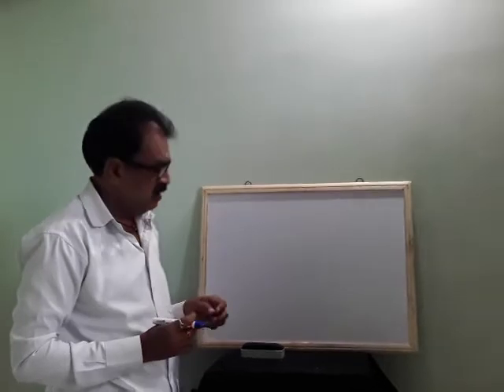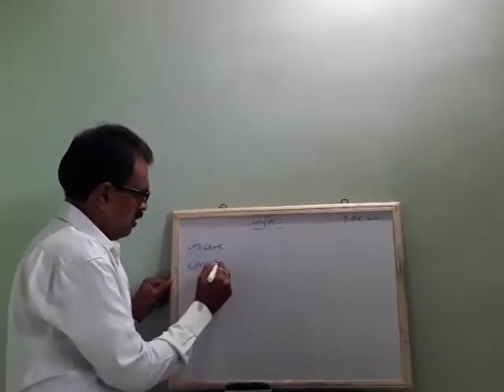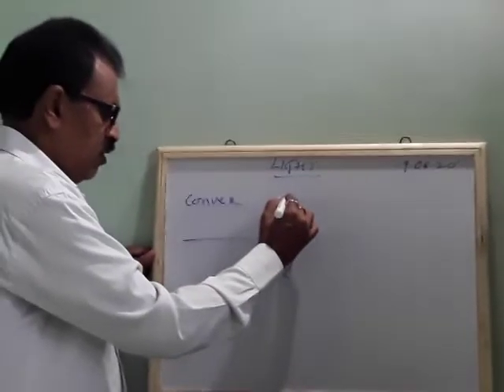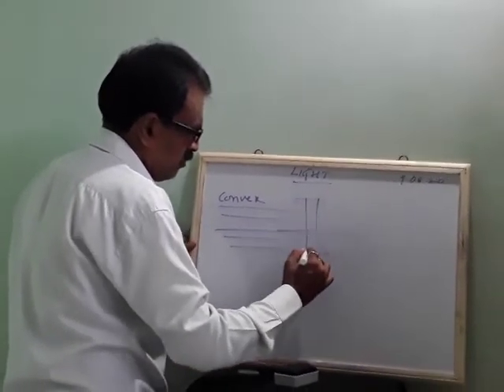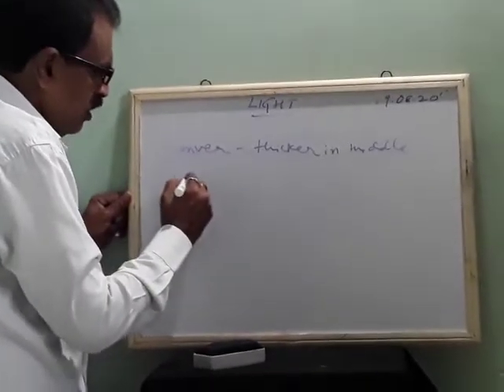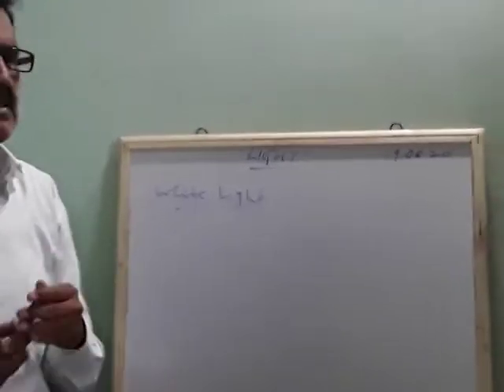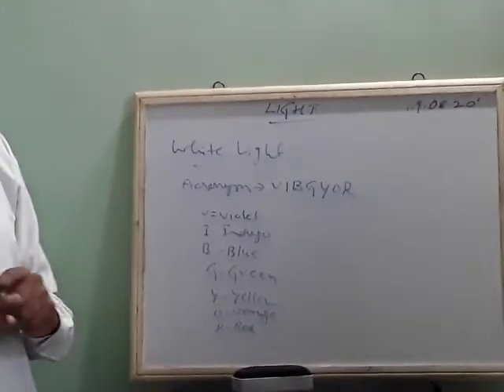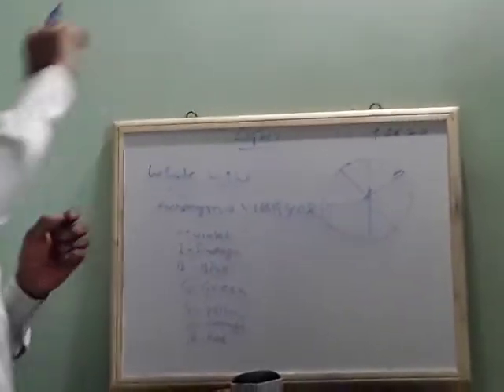Light - 7th STATE and CBSE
Concave and convex lens.
DDU ONLINE CLASSES